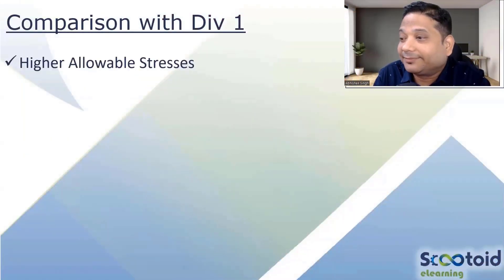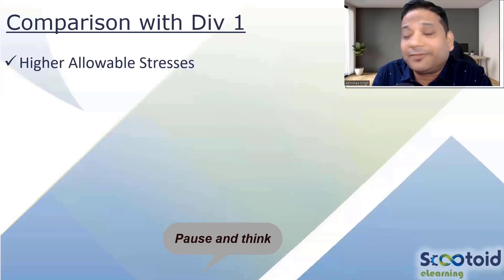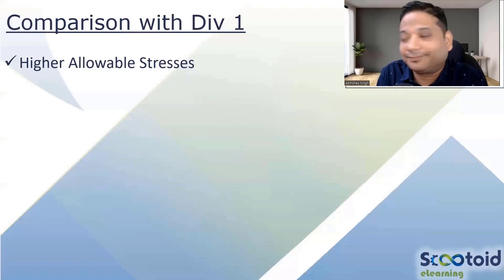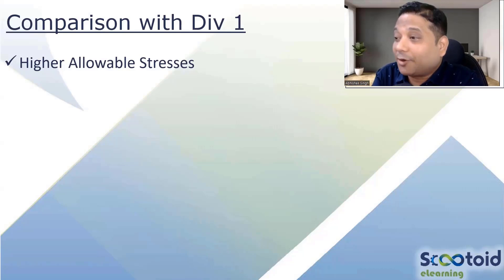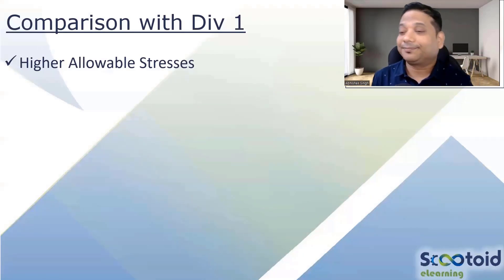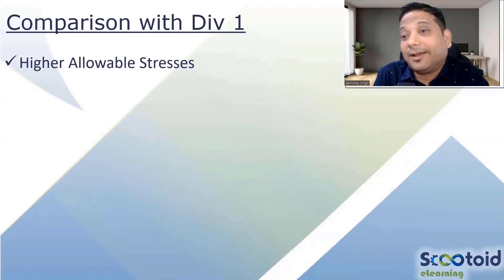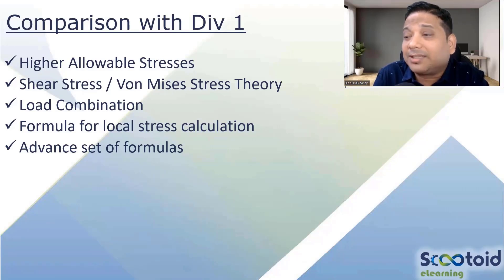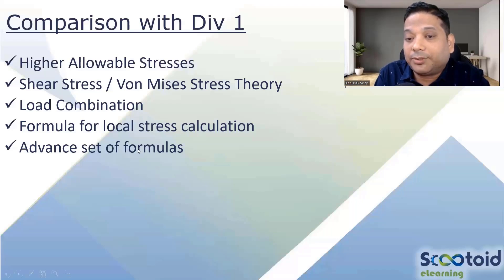COMPARISON BETWEEN DIV-2 and DIV-1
We provide very in-depth training in very simplified manner on ASME SEC VIII Div 1 & Div 2, To Learn more about our training program sign up with the below link and kindly use code "YT10":

Contact on:
WhatsApp No

Scootoid elearning | ASME Section VIII, DIV-2 | Pressure Vessel Design |  Column Design | Storage tank Design(API 650) |